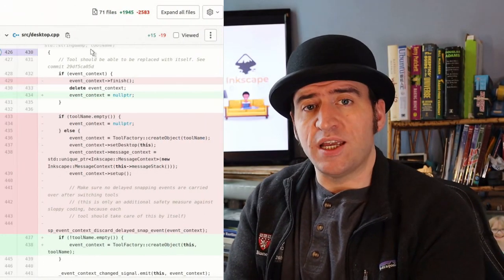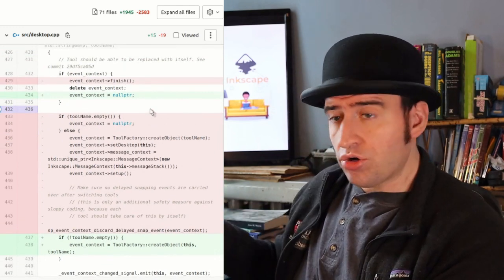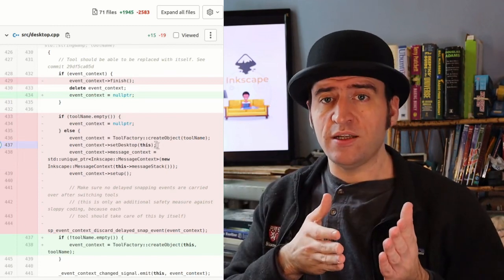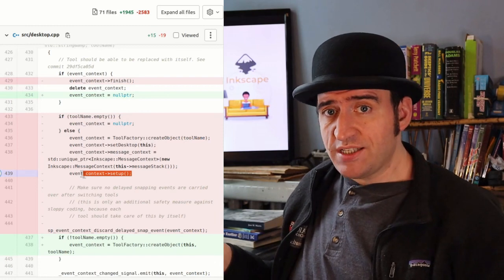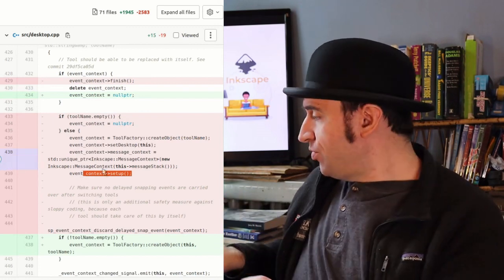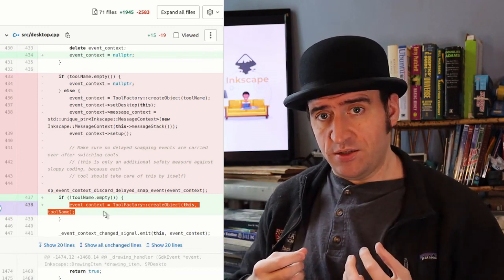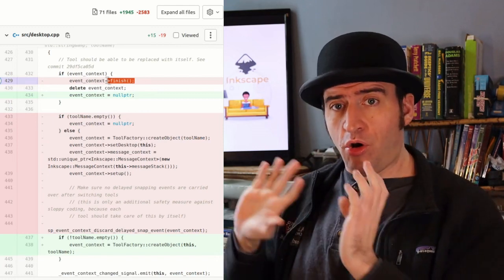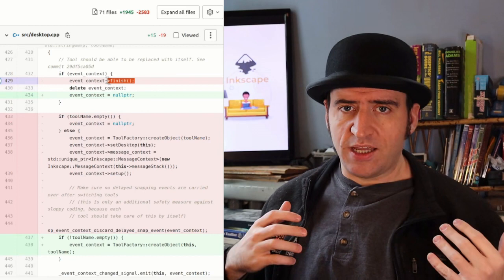The Table Cloth Code Review - Inkscape Developer Update Feb 5th 2022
In this week's update, i walk us through my change in more detail than usual to explain how refactoring works and how this particular change helps Inkscape's code quality improve.

Lots to talk about in Inkscape other news, sorry to some of the smaller items I had to cut to keep the video length more reasonable. It's quite exciting to get 1.1.2 and the alpha with so many great things in it.

Next week I'll talk about the about screen contest and the work that goes on in the vectors team.